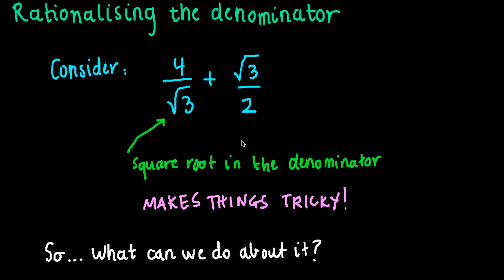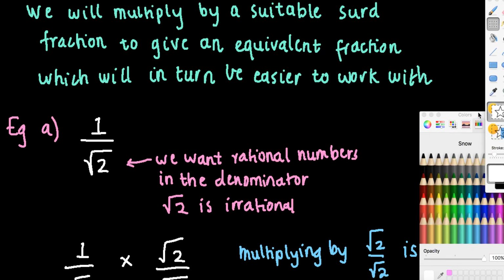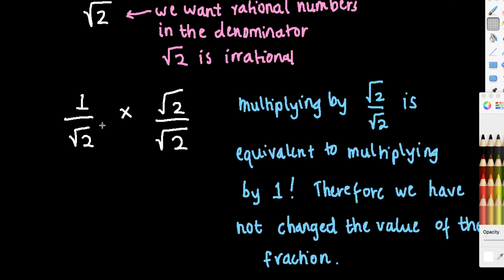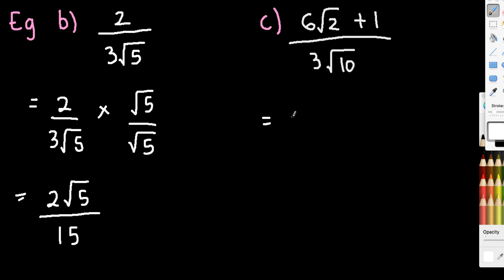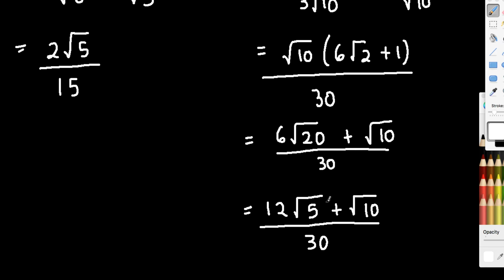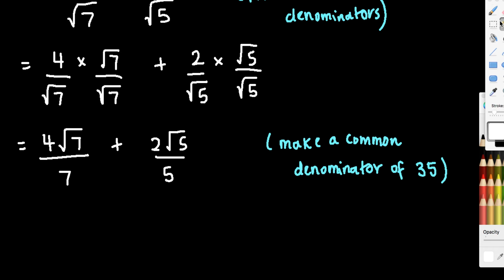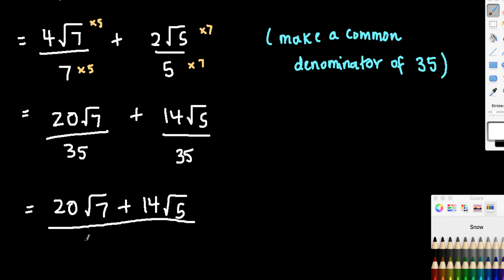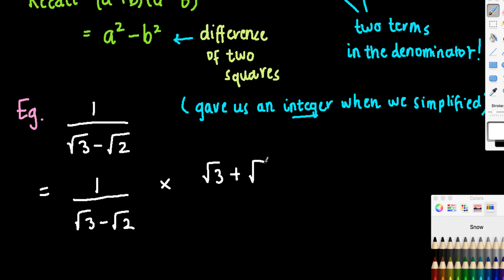Rationalising the denominator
An introduction to rationalising surds when they are in the denominator of fractions.